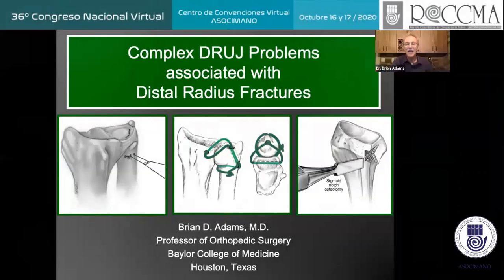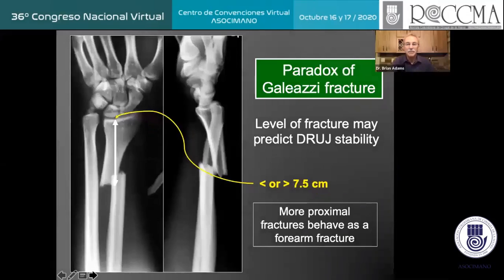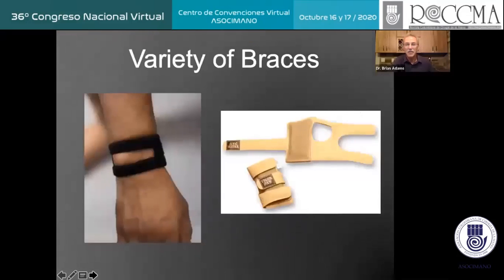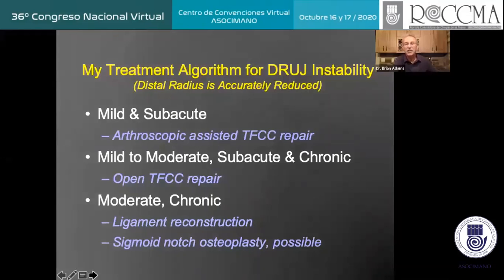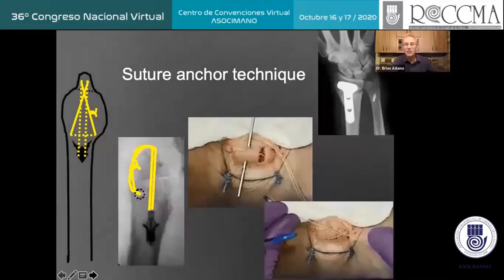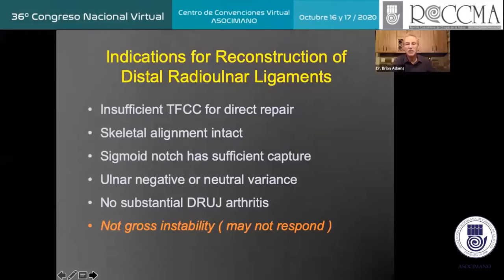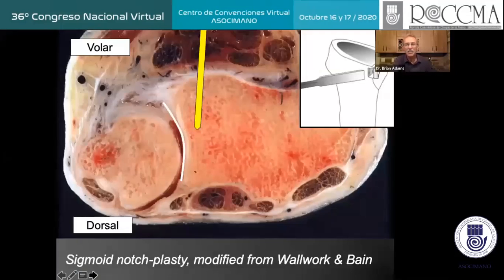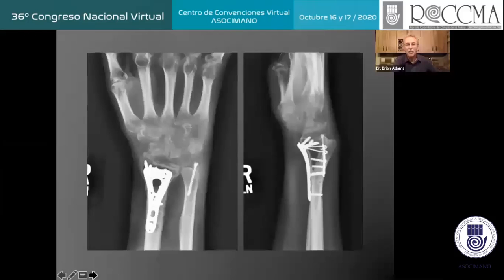16 55 viernes ingles Manejo de lesiones complejas de la articulación Dr Brian Adams